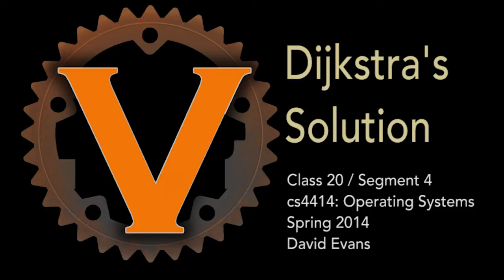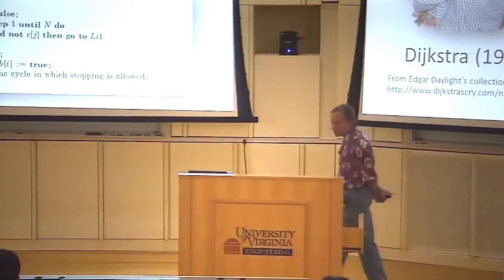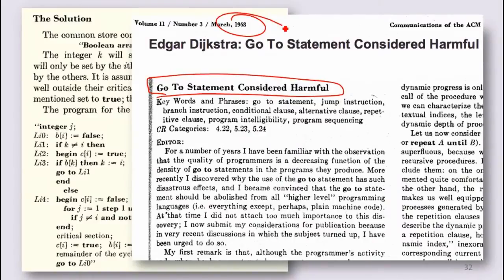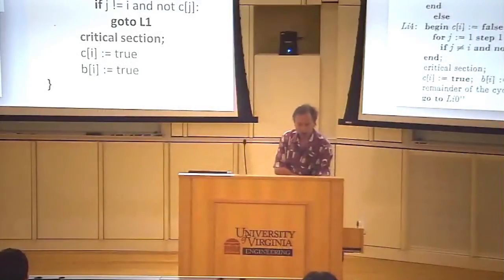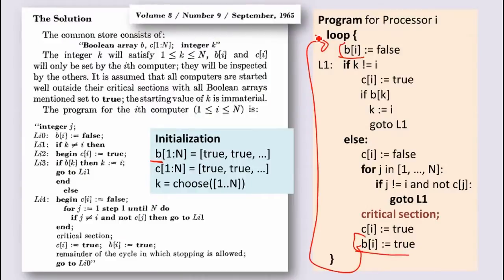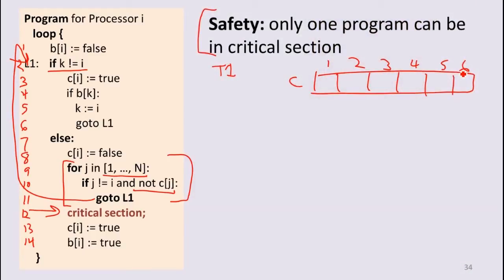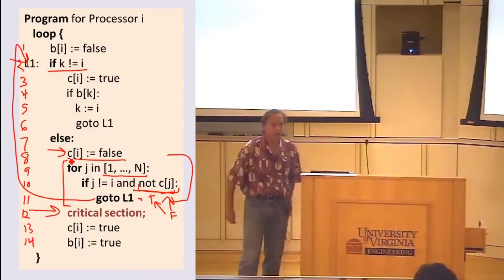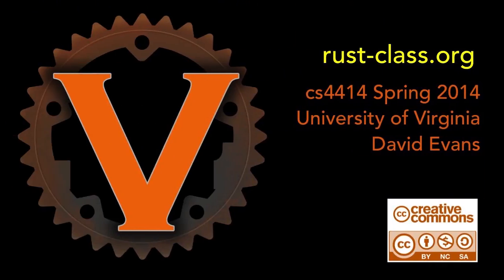Dijkstra's Solution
Class 20: Mutual Exclusion

Segment 4: Dijkstra's Solution

goto considered harmful?
Understanding Dijkstra's Solution
Safety Guarantees